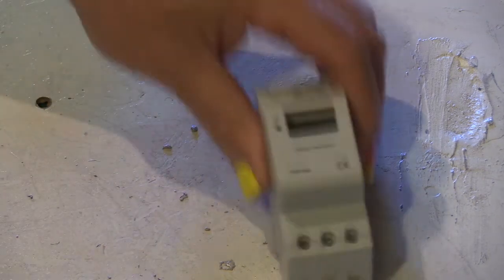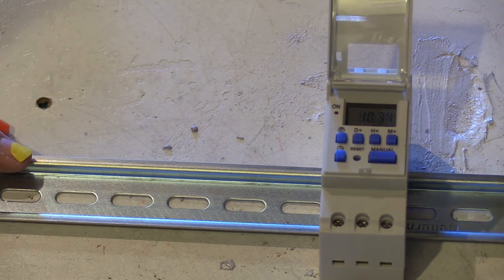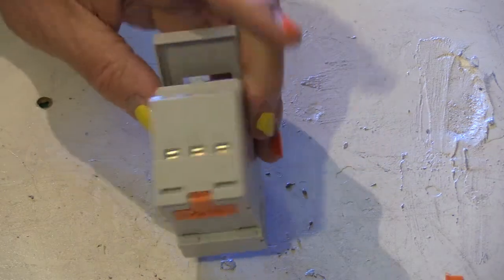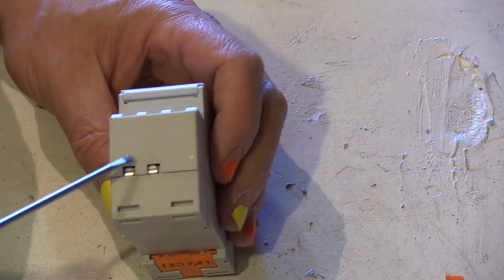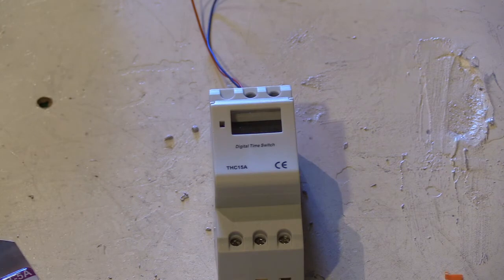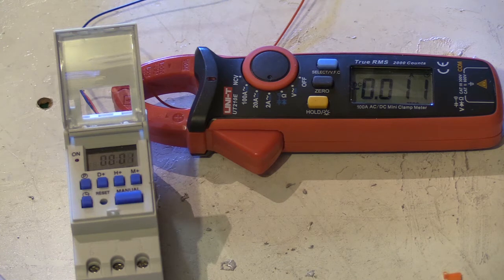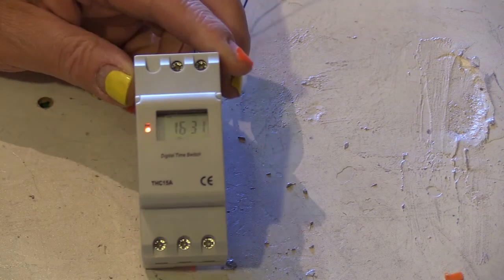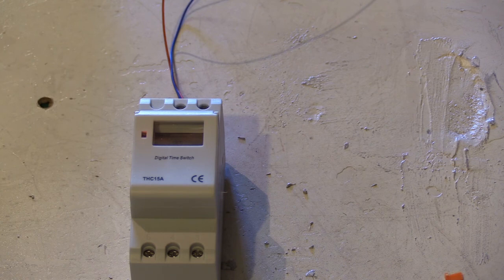A timer that is 12v AND fits on a DIN rail?